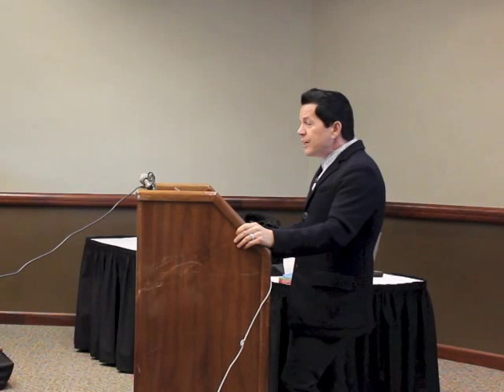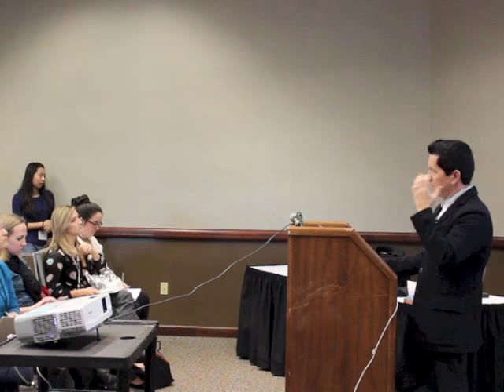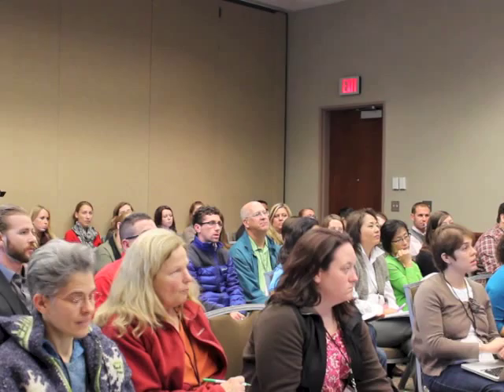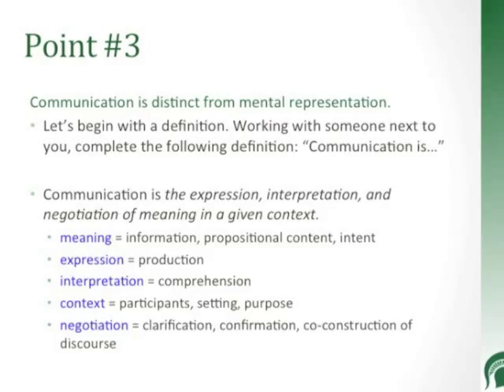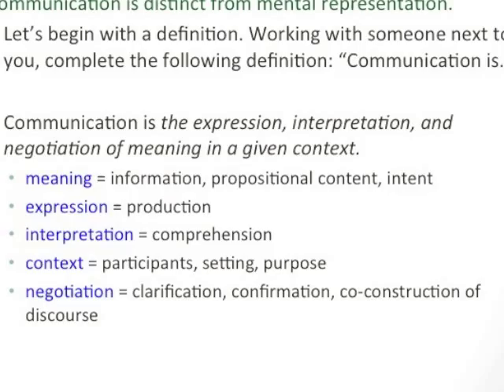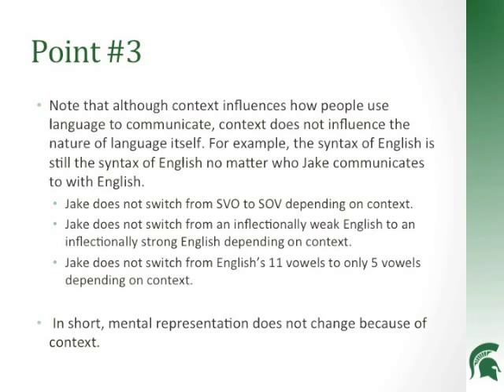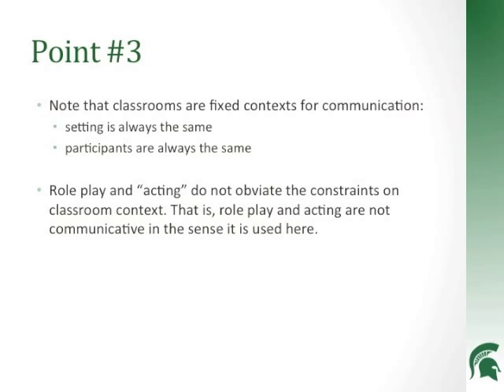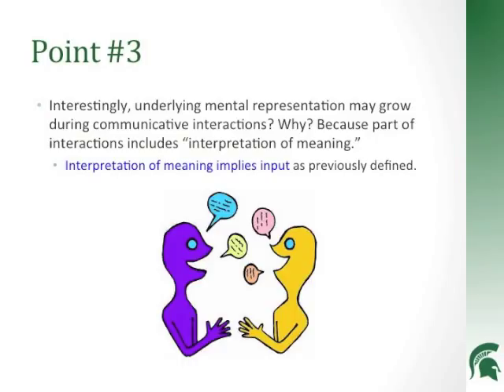Part 3: What Everyone Should Know about Second Language Acquisition.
Part 3 of 6 of Professor Bill VanPatten's MiWLA 2013 presentation: What Everyone Should Know about Second Language Acquisition.